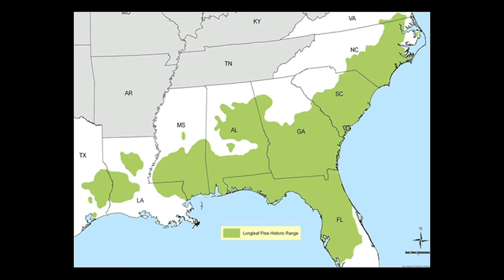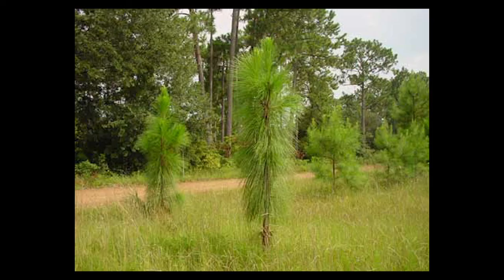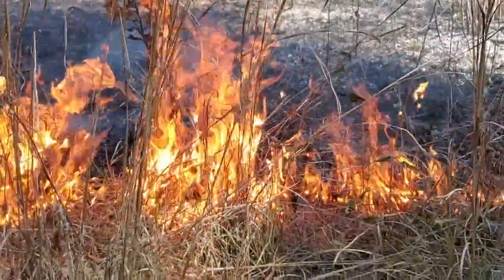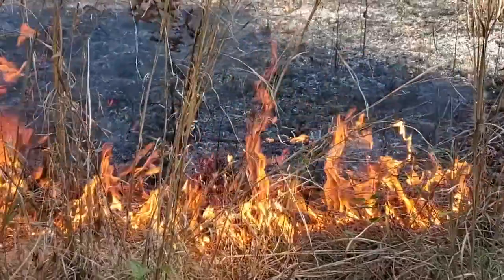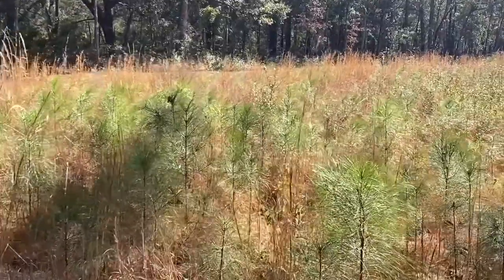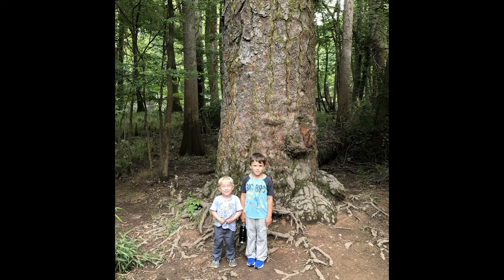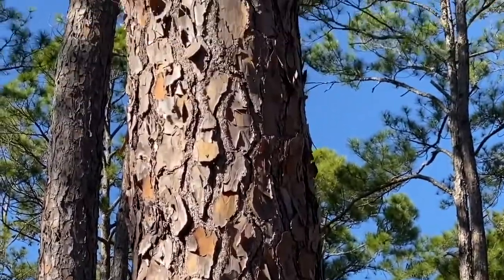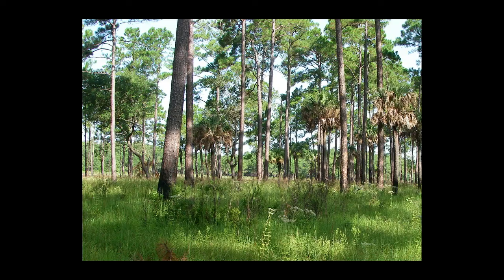Ecology of Lowcountry Pines